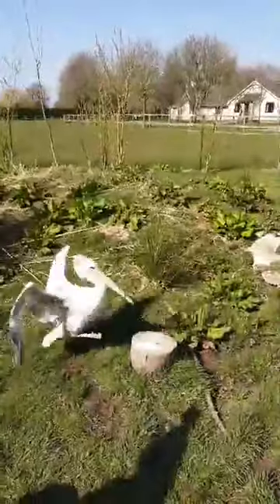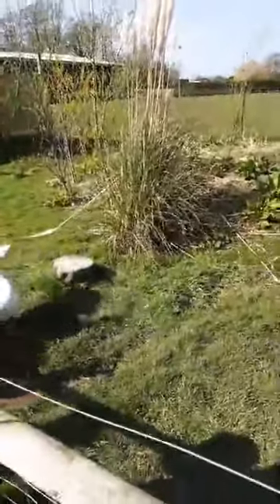Pink Backed Pelican Q&A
Meet our pair of Pink Backed Pelicans!

Learn about them whilst they are being fed.